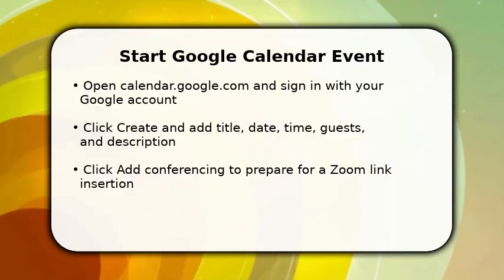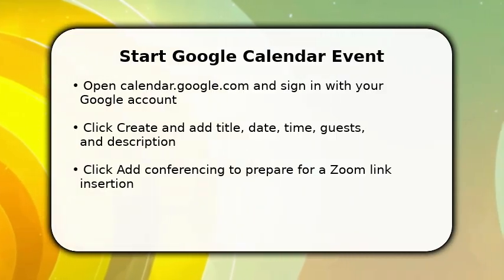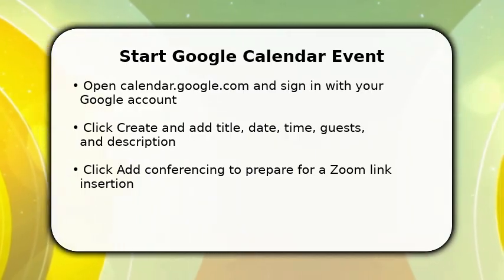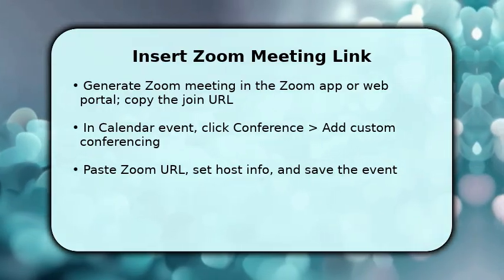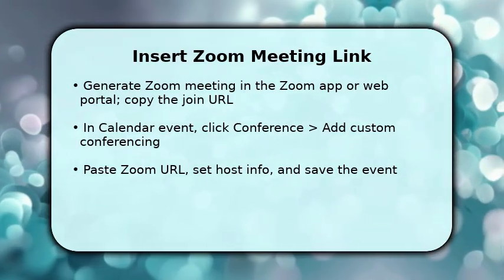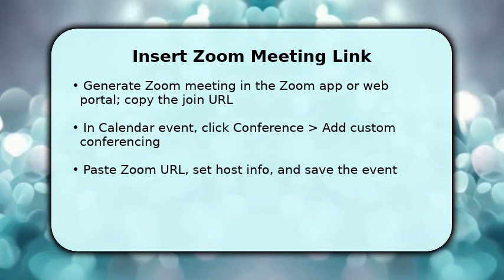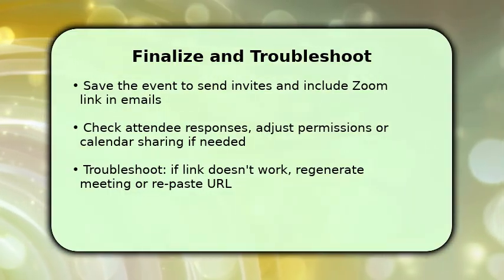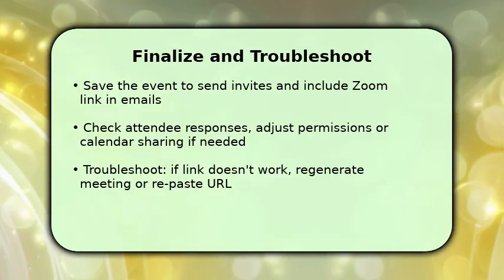How to Send Google Calendar Invite with Zoom Link - Step by Step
How to Send Google Calendar Invite with Zoom Link - Step by Step | 🔒 Surfshark VPN Deal — Stay private and secure. $1.99/mo + 3 Months Free ▸

Learn the step-bythy process of sending a Google Calendar invite with an integrated Zoom link. This video guide provides clear instructions on how to sync your events, add attendees, and share meeting details seamlessly.

Google Calendar Invite, Zoom Link Integration, Event Syncing Process, Add Attendees Guide, Share Meeting Details Video Tutorial